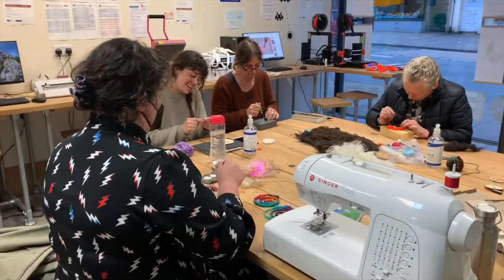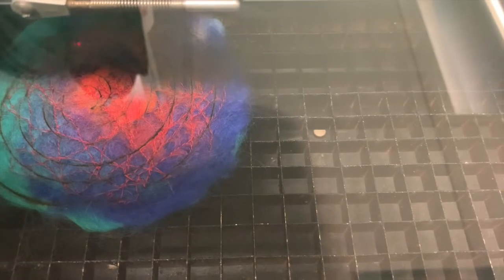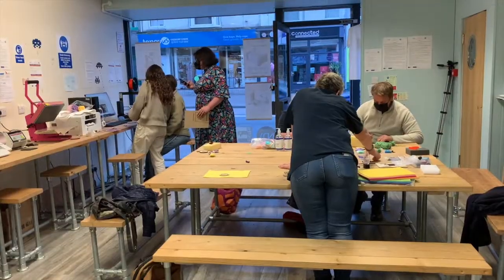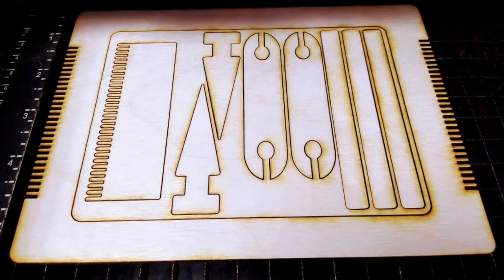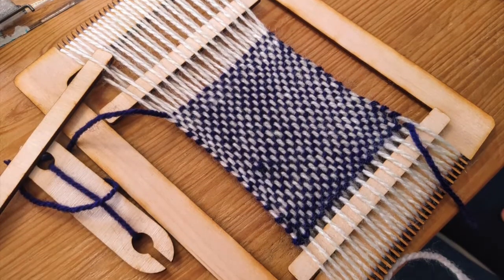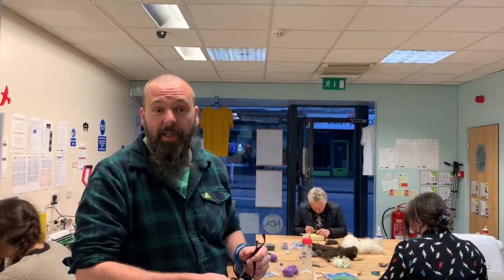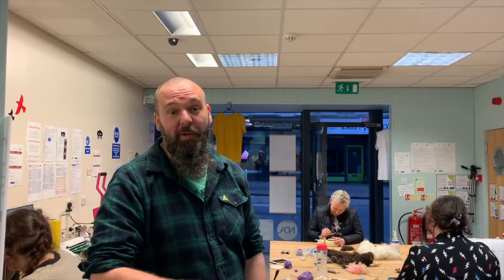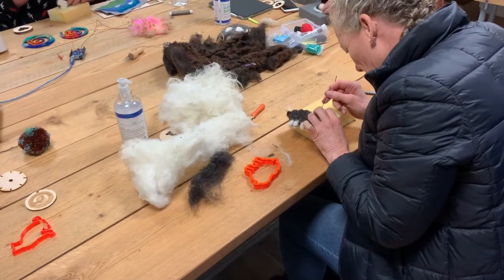Ffiws / Gwnaed â Gwlân Workshop